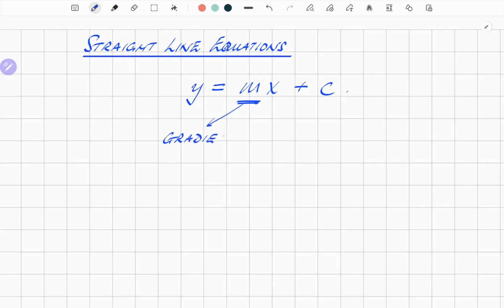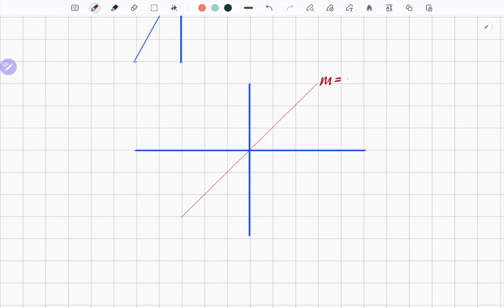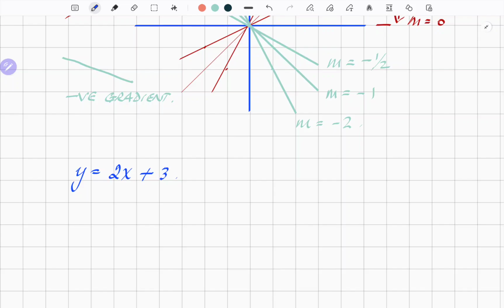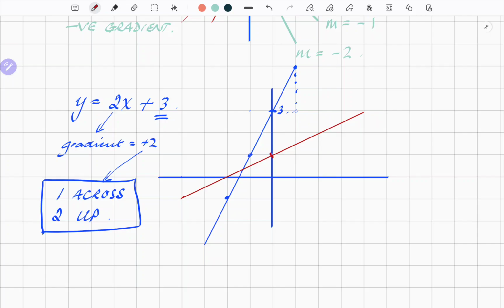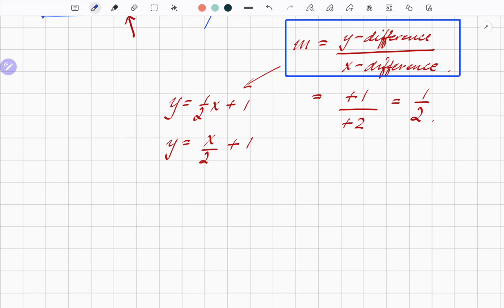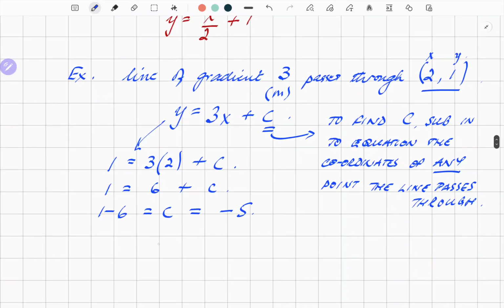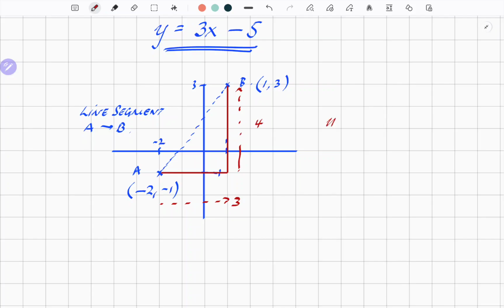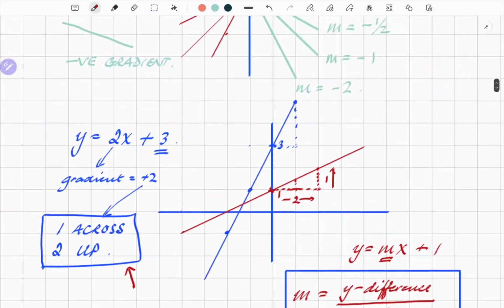y=mx+c Equation of a Straight Line GCSE Maths EDEXCEL AQA OCR, Gradients, Straight Line Equation